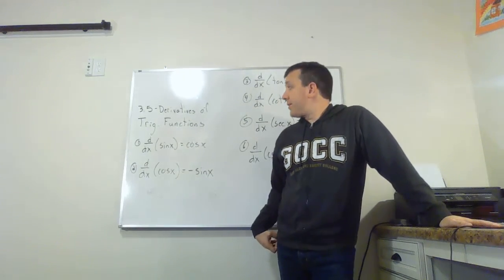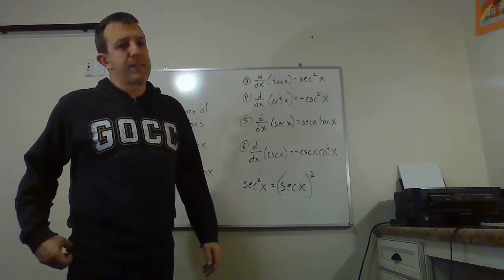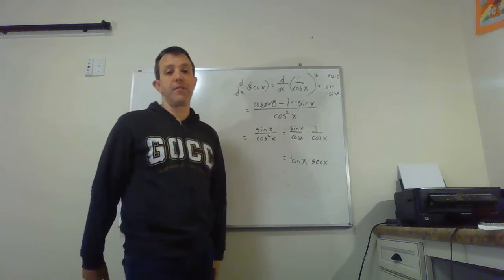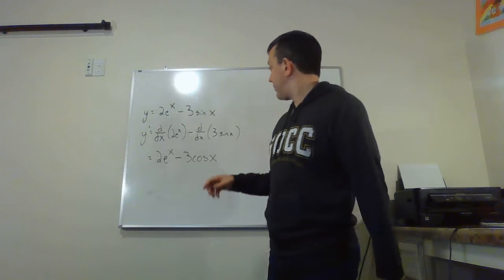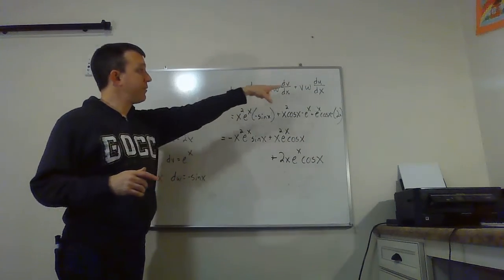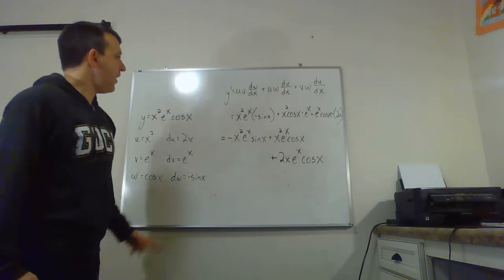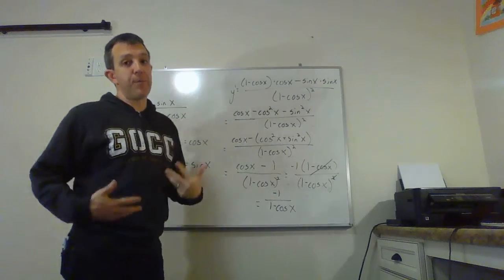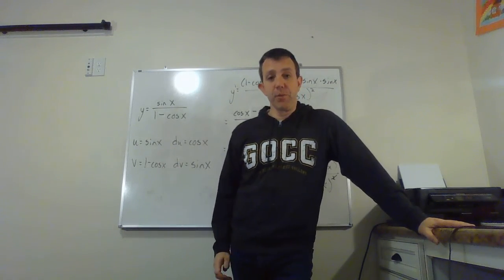Calculus 3.5 - Derivatives of Trig Functions